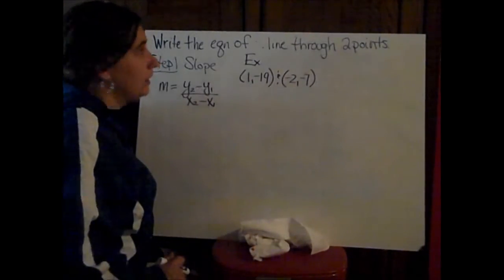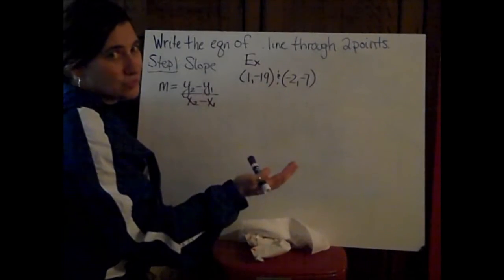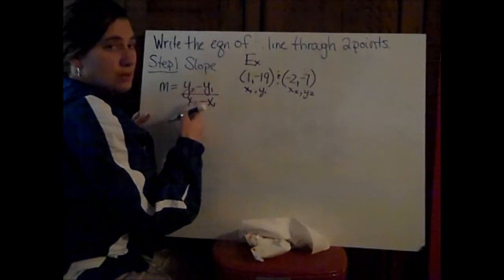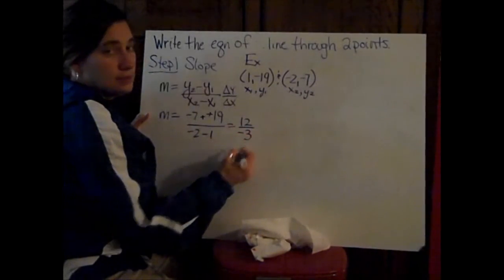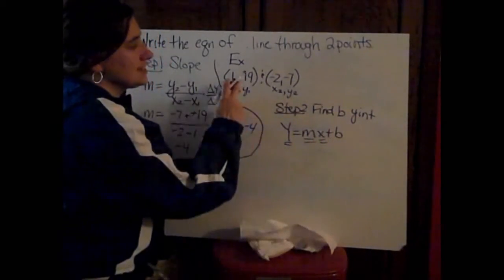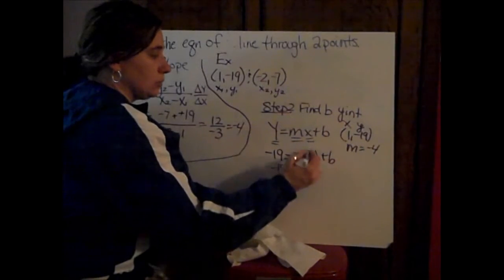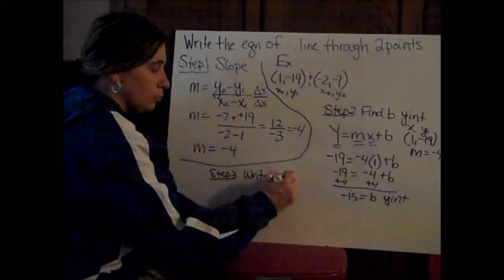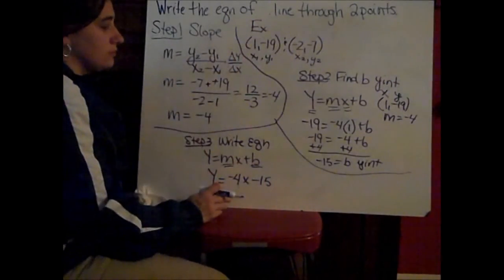Write Eqn of Line Between 2 Points